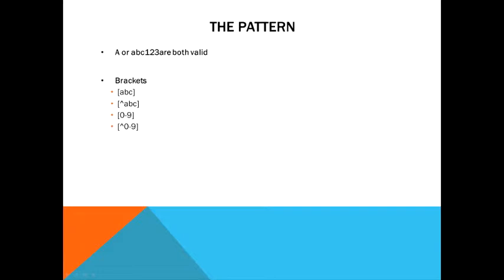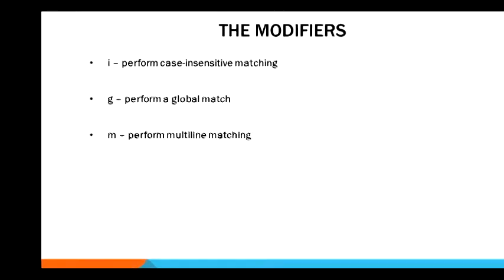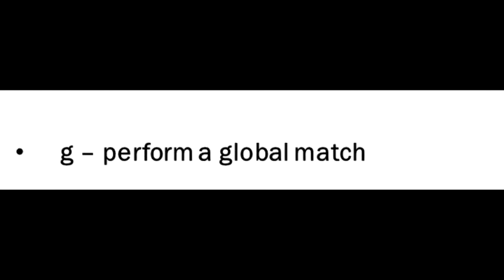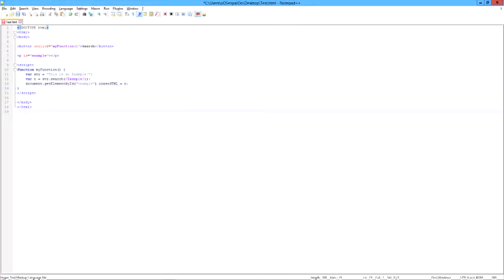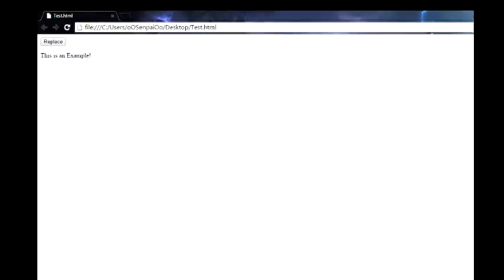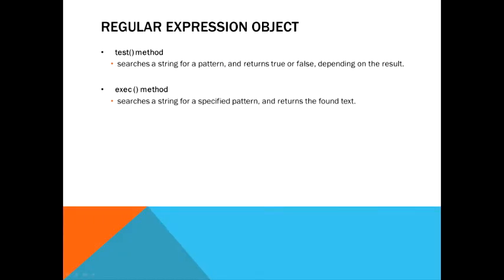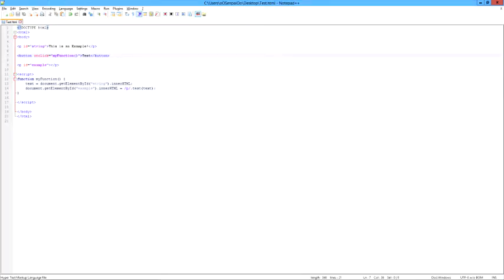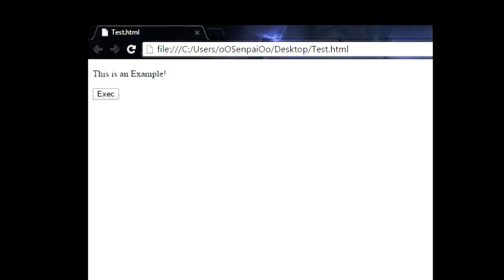JavaScript: Regular Expressions Tutorial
JavaScript: Regular Expressions Tutorial for COMP1231

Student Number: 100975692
CRN: 47696